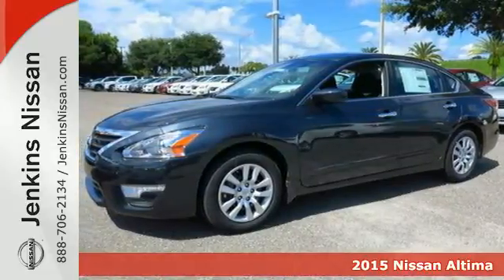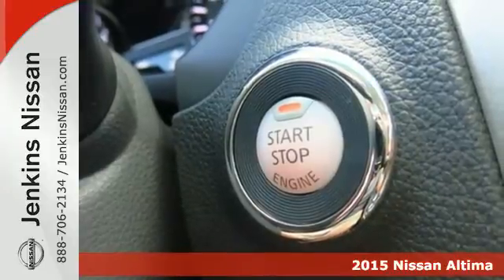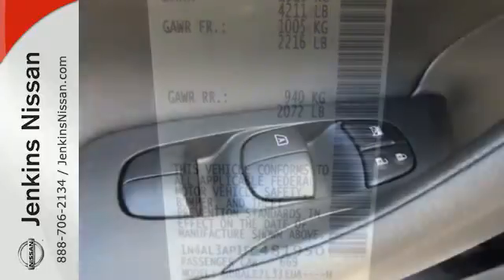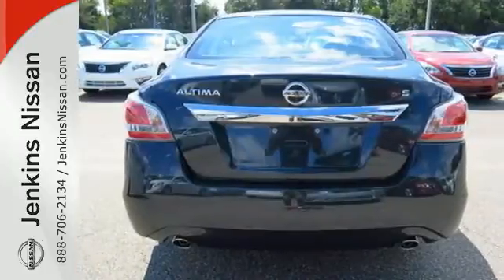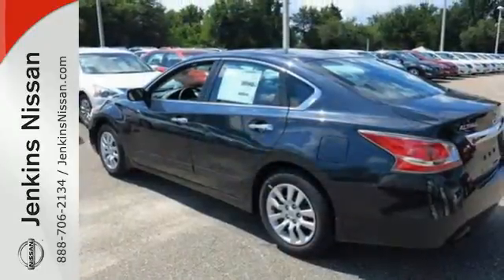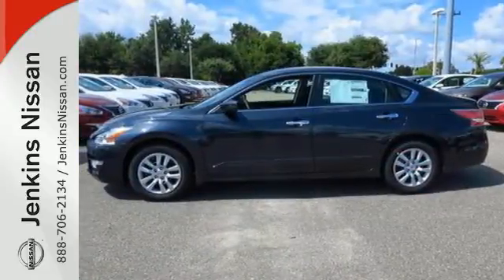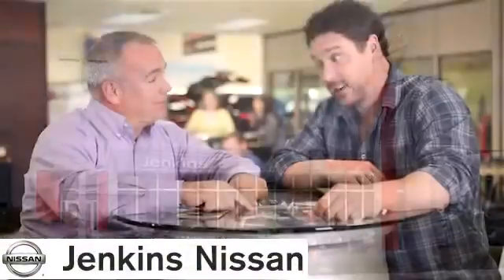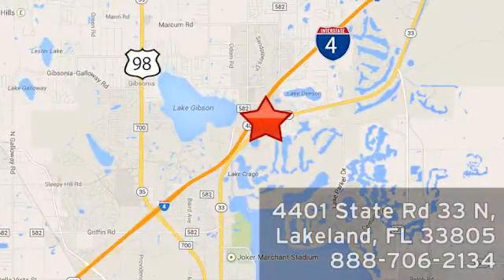2015 Nissan Altima Lakeland FL Tampa, FL 15AL1711 - SOLD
Year: 2015
Make: Nissan
Model: Altima
Trim: 4dr Sdn I4 2.5 S
Engine: 2.5 L 4 Cyl. Cyl.
Color: BLUE
Stock #: 15AL1711
VIN: 1N4AL3AP1FC481950

Address:
401 State Rd 33 N